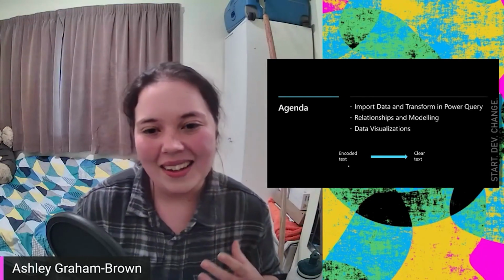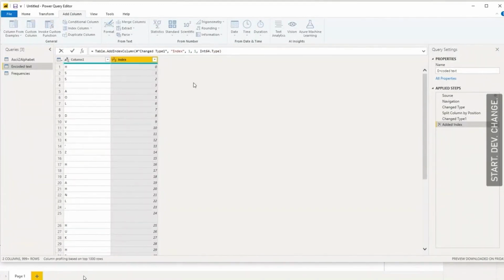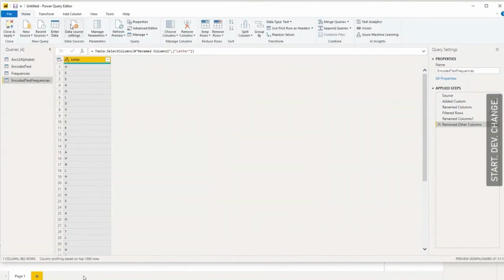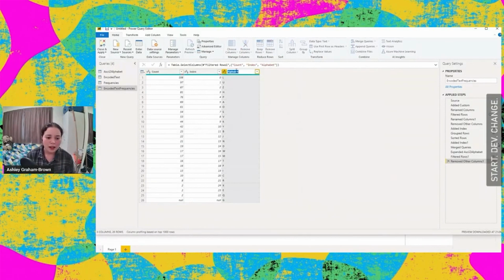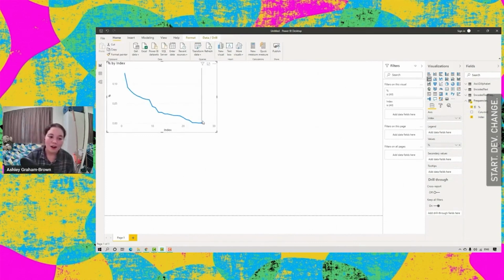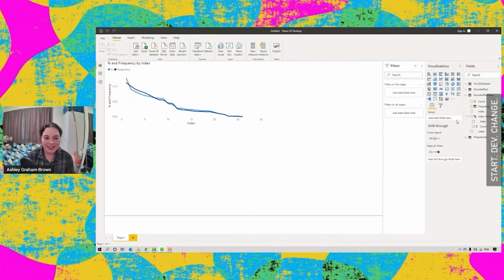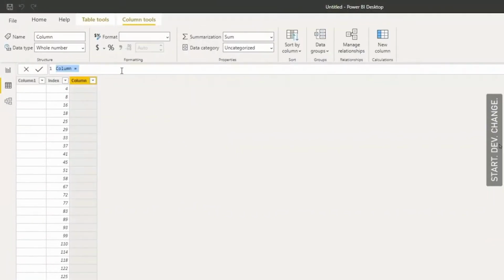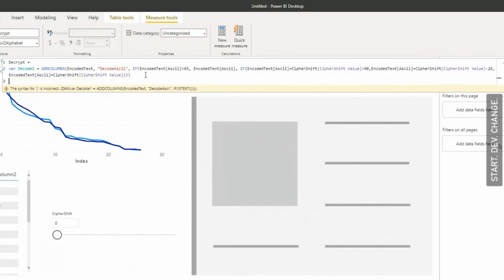Start Dev Change Using Power BI to Decrypt Caesar Ciphers